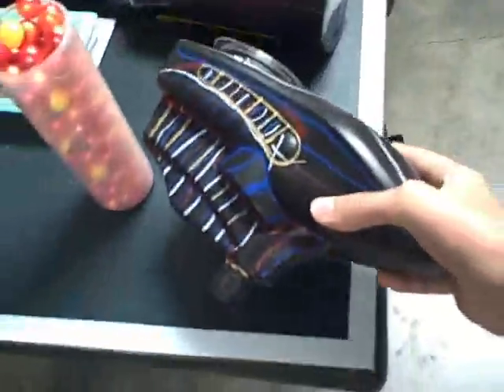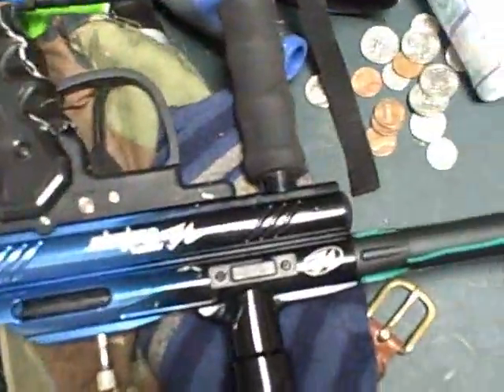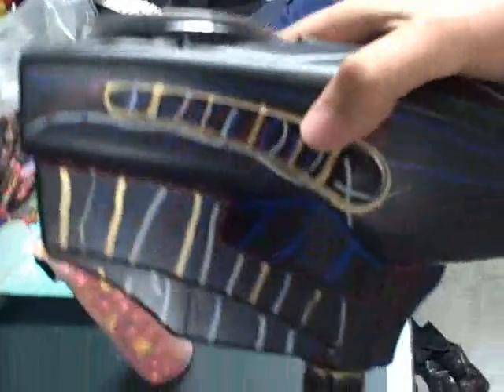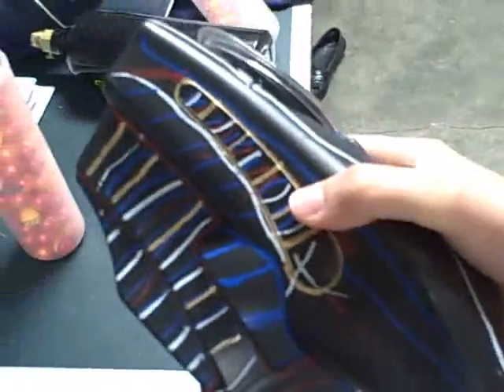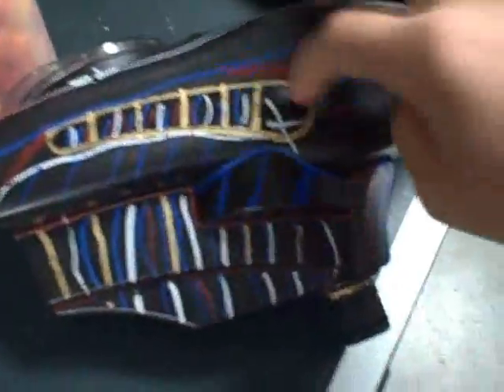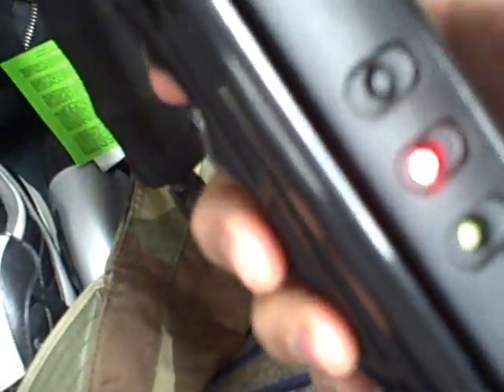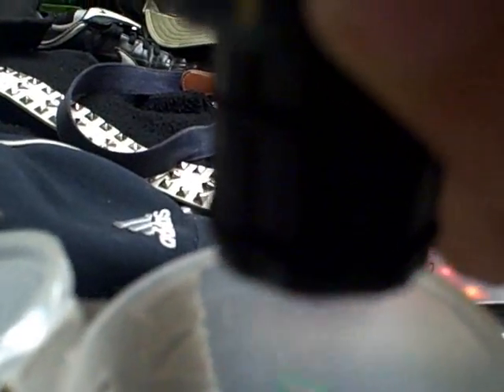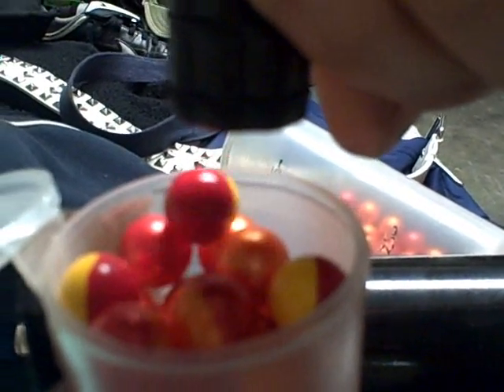hopper feed test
my hoppers feed test let me know how it did thanks